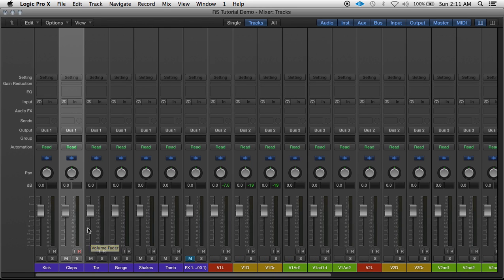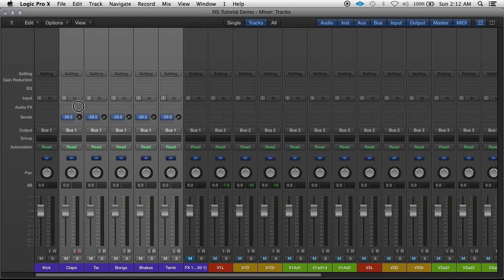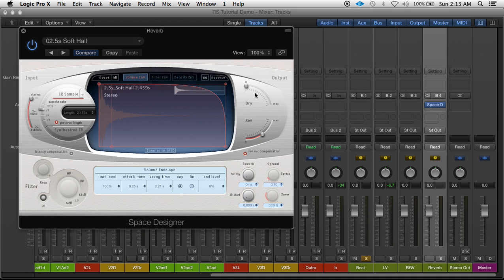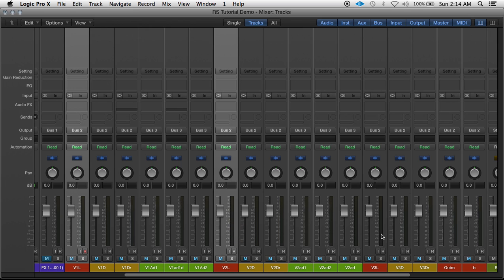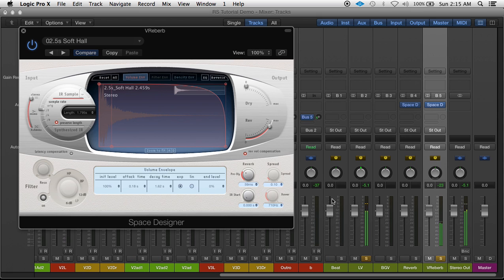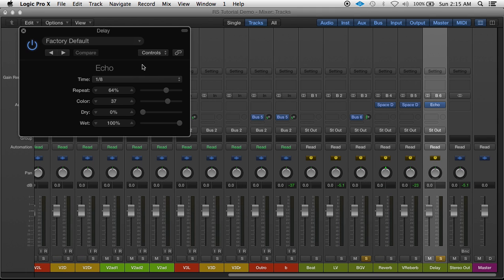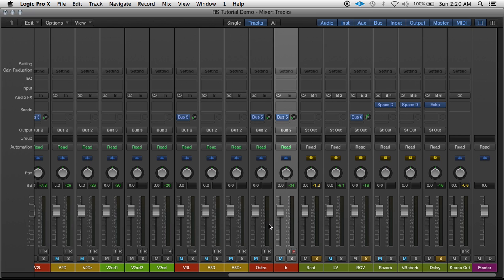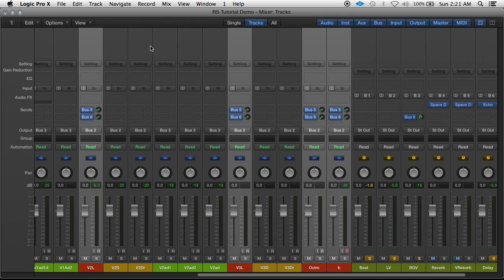How And Why To Do FX Loops in Logic Pro X (an important basic technique)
A quick guide on how to set up effect loops in Logic Pro X.